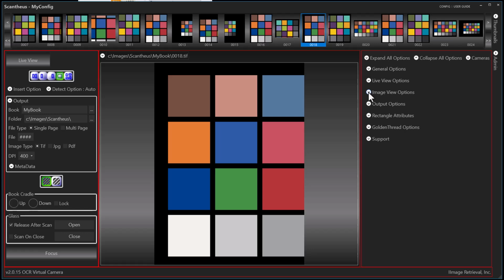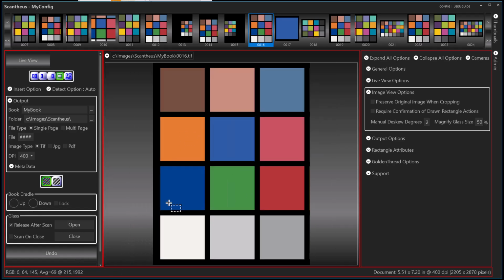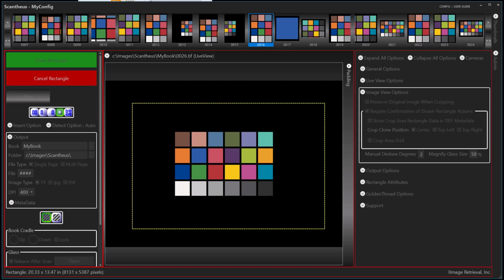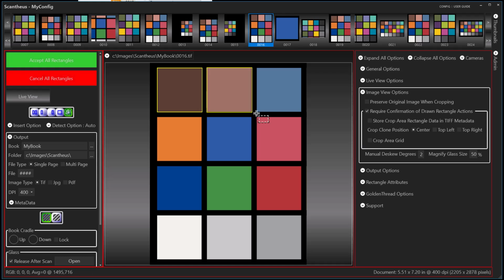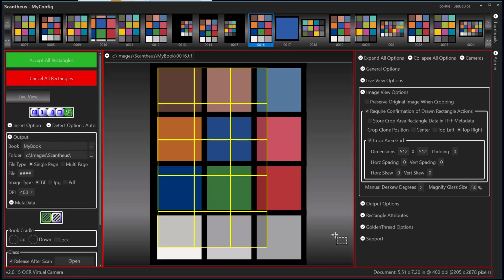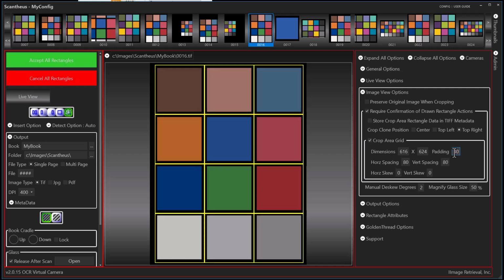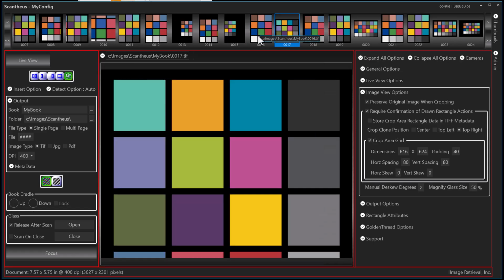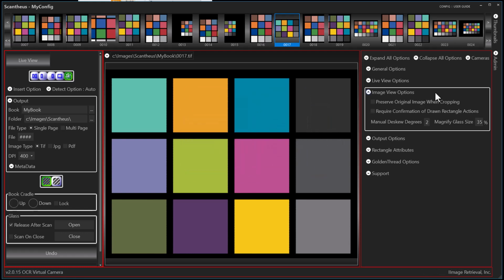Admin - Image View Options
This describes the Image View Options for Scantheus found in the Admin Expander.